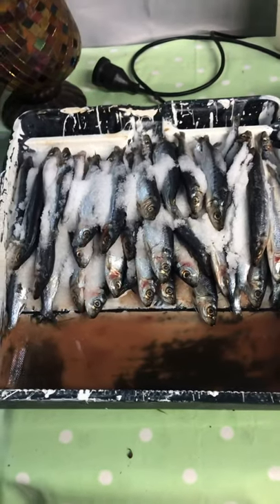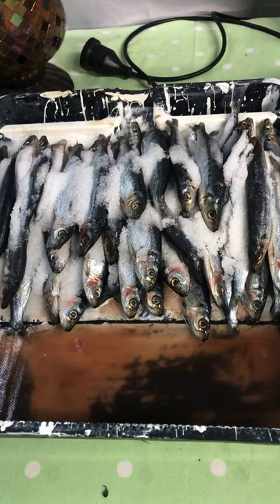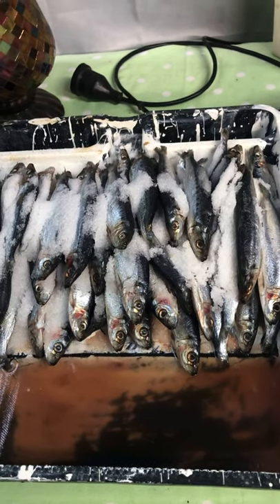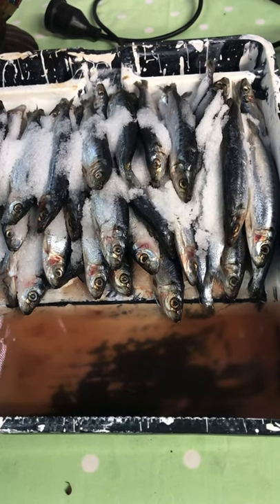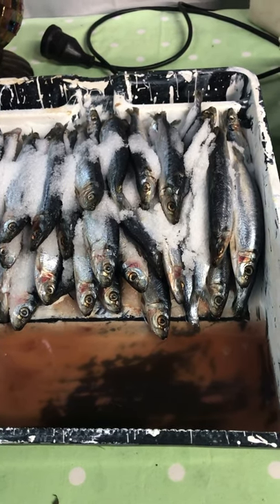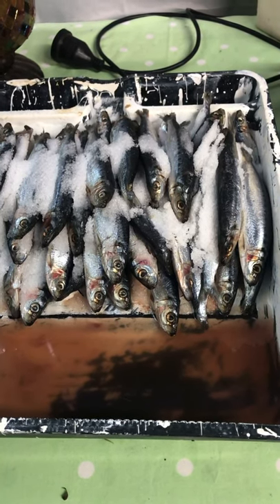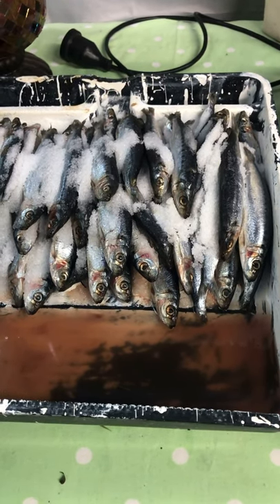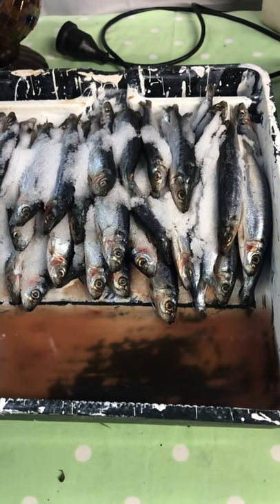How to salt pilchards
Salting pilchards is the best way to preserve pilchards so they can last a full session without turning to mush!
These pilchards when salted correctly for up to 3-4 days can actually last for a week without refrigeration,  as long as they are in a cool place.
The pilchards will rehydrate when put back into the water.
Great for a long weekend